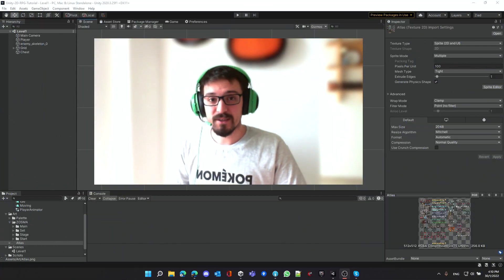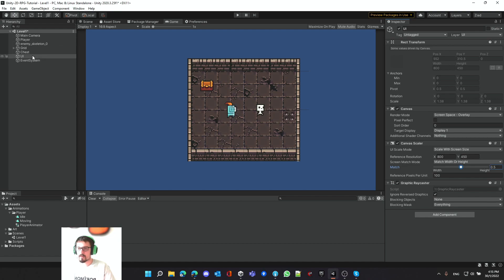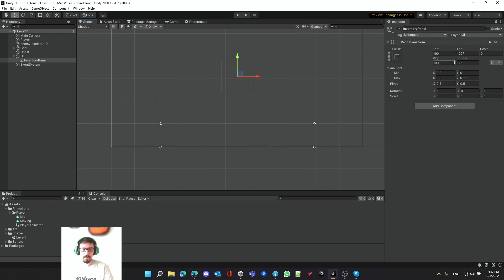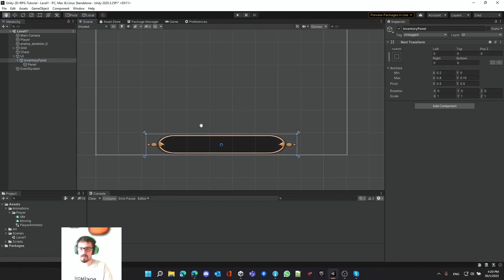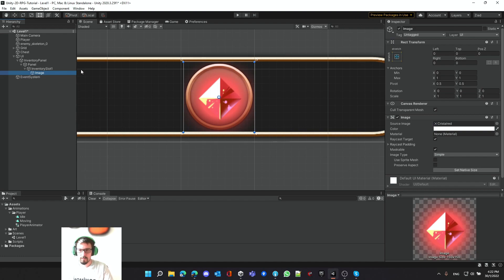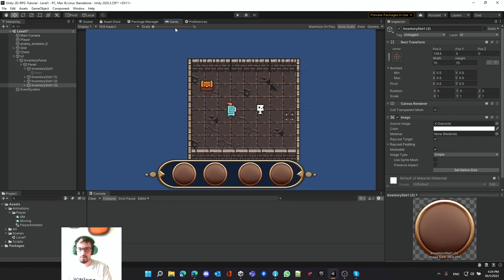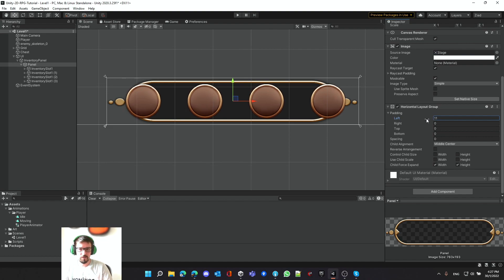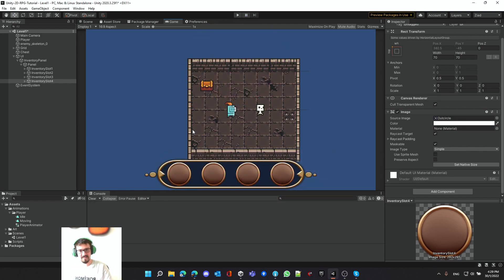Unity 2D RPG Tutorial 6 - Inventory System Part 1 - UI Setup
Create the UI setup for the inventory system.
Learn what is anchors and layout groups